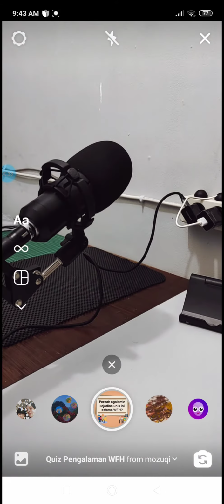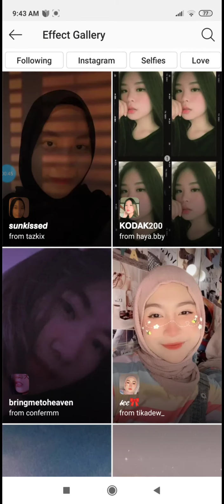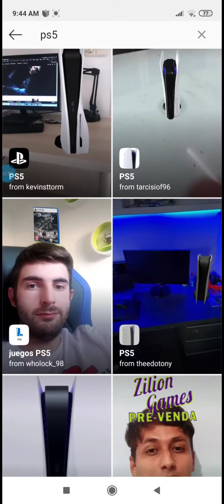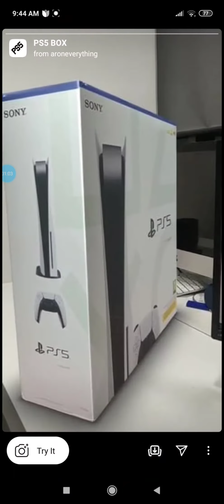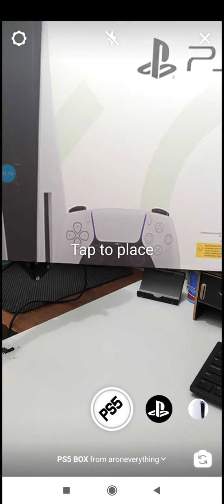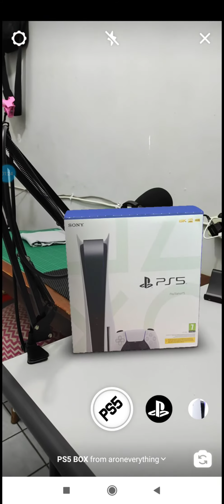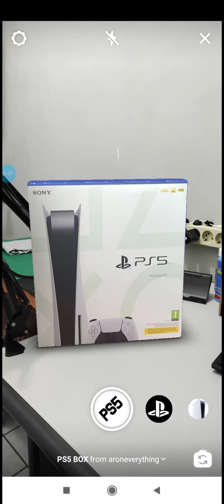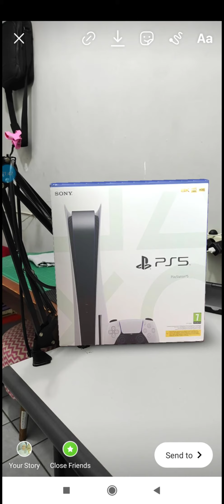How To Use PS 5 Filter on Instagram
This video shows you how to get PS5 box filter on instagram.